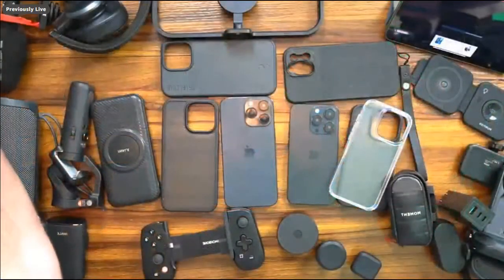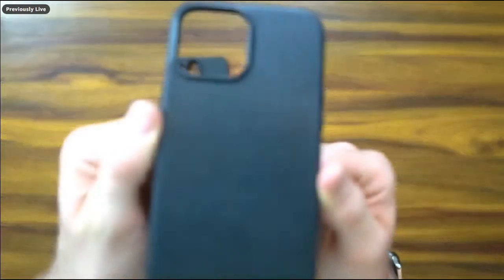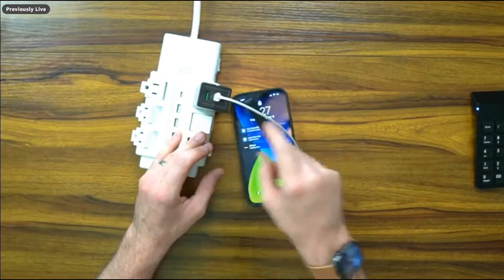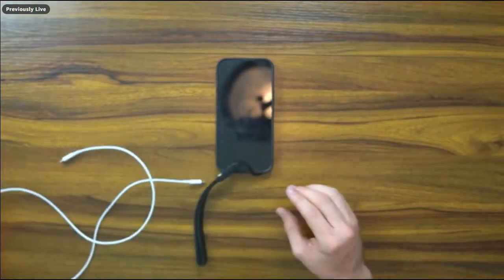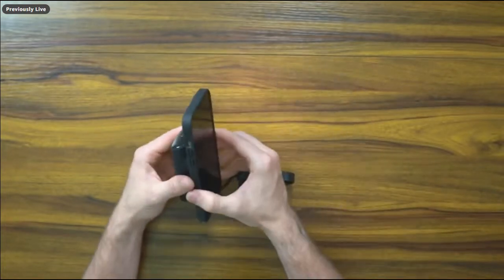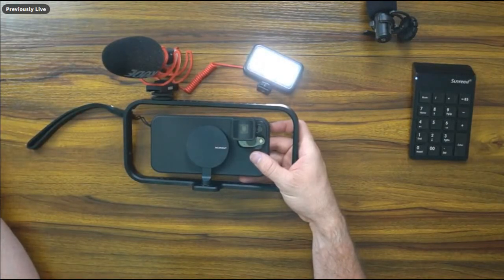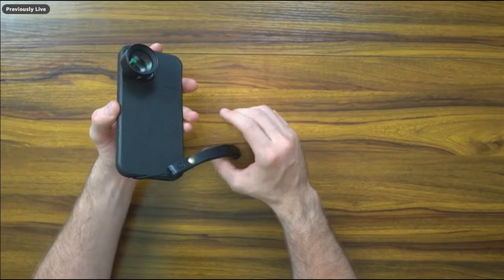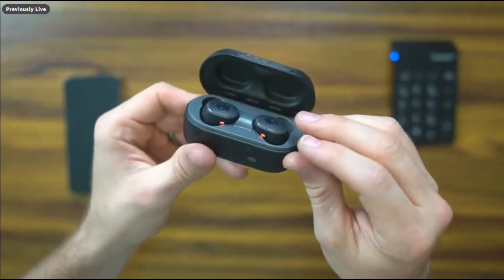Best iPhone 14 Pro Max Accessories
Humixx [5 in 1] for iPhone 14 Pro Max Case

Humixx [5 in 1] Full Protection for iPhone 13 Pro Max Case

Moment Case for iPhone 13 Pro

Moment Drop-in Lens Mount

Nomad Modern Leather Case for iPhone 13 Pro Max

DOOGEE 65W USB C Charger - PPS 3-Port USB C Wall Charger

Apple MagSafe Duo - Wireless Charger

MURPISO 3 in 1 Magnetic Foldable Wireless Charger

Apple Lightning to Digital AV Adapter

iWALK Magnetic Wireless Power Bank, 6000mAh

Anker 621 Magnetic Battery (MagGo), 5000mAh

OISLE 8000mAh Magnetic Wireless Power Bank

iWALK Magnetic Wireless Portable Charger, 9000mAh Power

iWALK Magnetic Wireless Portable Charger Power Bank, 20000mAh

Shoulderpod Handle Grip for Smartphone

ShiftCam Photography ProLens Kit

Moment Mobile Filmmaker Cage

Moment Pro Tripod Mount (Shorter)

Moment Tripod Mount for MagSafe (longer)

Moment Strap Anywhere Mount

Moment Tele Lens - 58mm Attachment Lens

Moment Gold Flare Anamorphic Lens

Moment Dual Mobile Lens Pouch

Moment Camera Wrist Strap

SmallRig 1.55XT Anamorphic Lens

Hohem iSteady V2 Gimbal Stabilizer

Rode VideoMic GO II Camera

Backbone One Mobile Gaming Controller for iPhone

Moment Case - for AirPods 3

Skullcandy Sesh Evo True Wireless

JBL Flip Essential Portable Waterproof Wireless Bluetooth Speaker

JBL LIVE 500BT Over-the-Ear Headphones